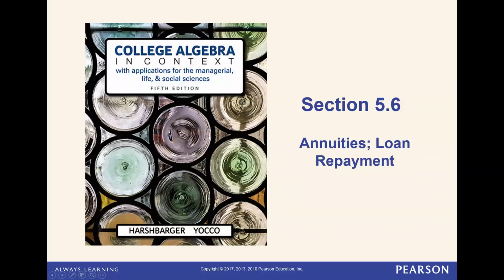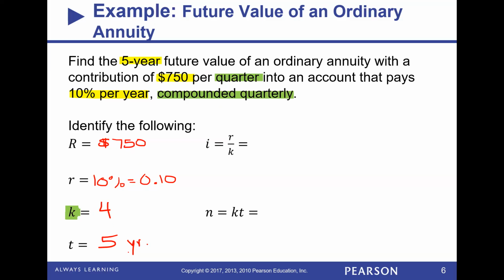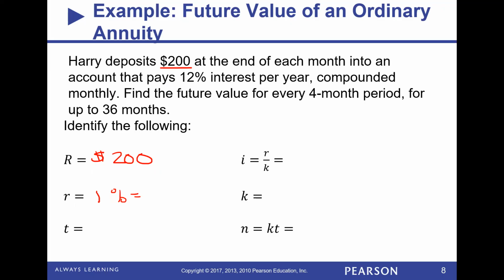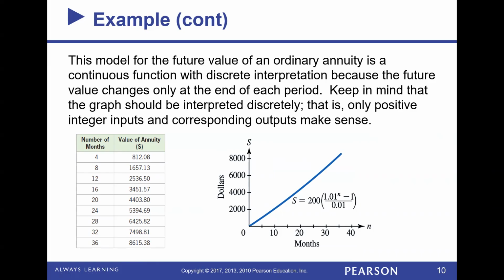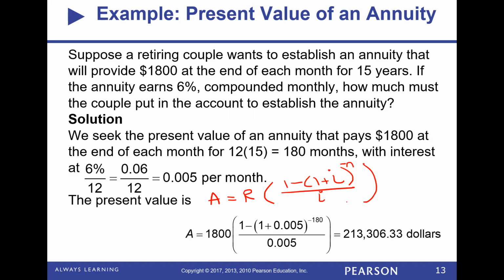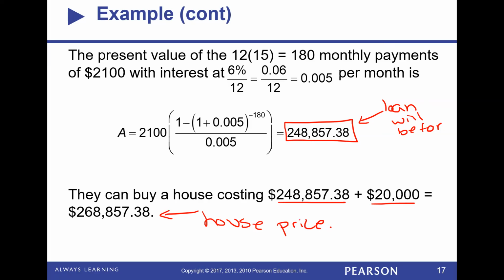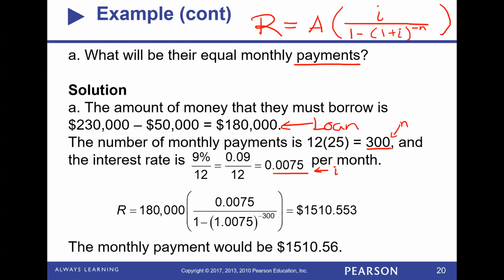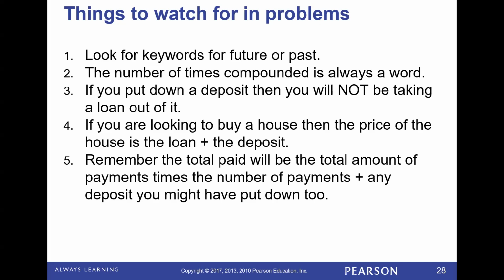MATH 1101 Ch 5 Sec 6